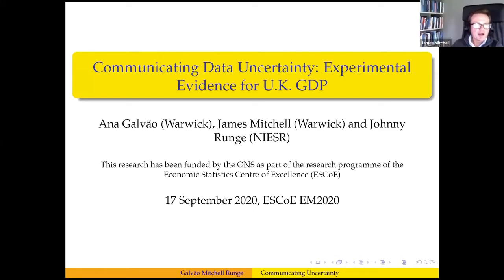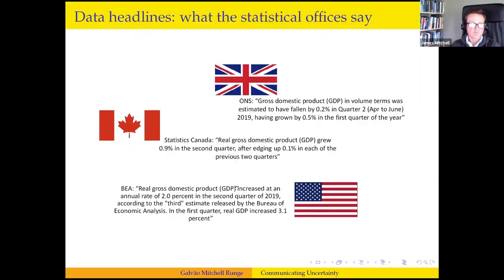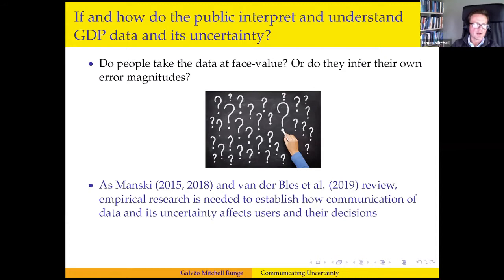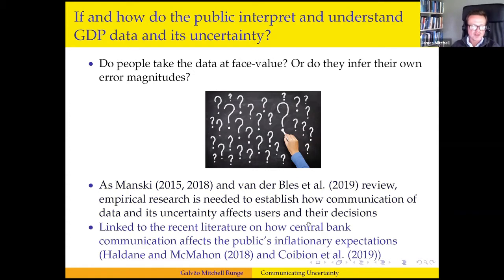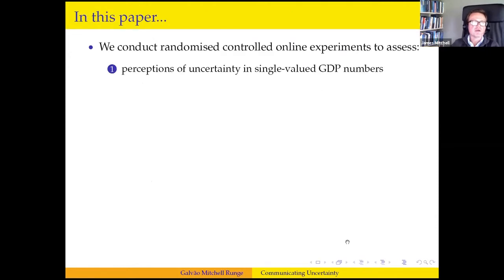EM2020 Contributed Session G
ESCoE Conference on Economic Measurement 2020: Contributed Session G Measurement and Uncertainty.

Chair: Kevin Lee (University of Nottingham)

Ana Galvao (University of Warwick), James Mitchell (University of Warwick) and Johnny Runge (National institute of Economic and Social Research): ‘Communicating Data Uncertainty: Experimental Evidence for U.K. GDP’

Robert Kent-Smith (Office for National Statistics): ‘A New Framework for UK GDP: Progress, Challenges and the Future’

Kevin Lee (University of Nottingham), Michael Mahony (University of Nottingham) and Paul Mizen (University of Nottingham): ‘Output Expectations, Uncertainty and the UK Business Cycle; Evidence from the CBI’s Suite of Business Surveys’